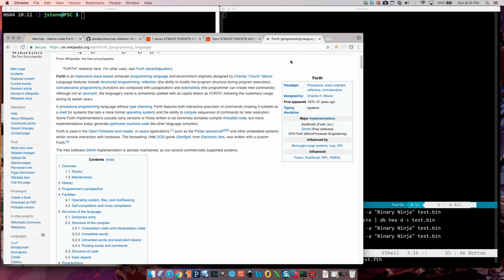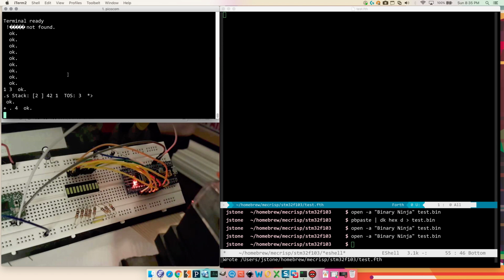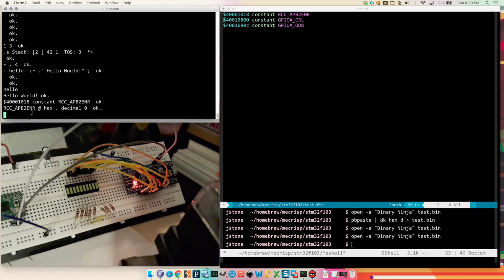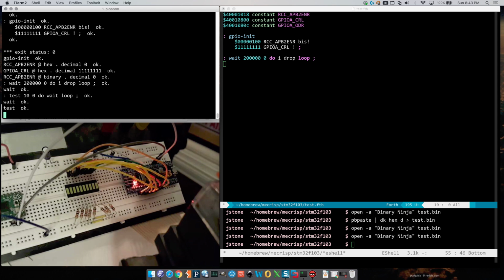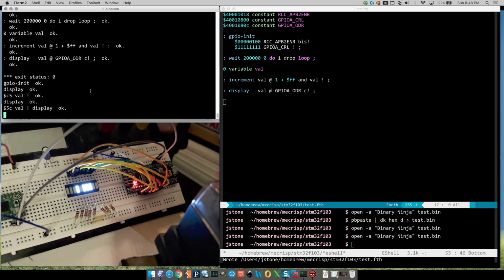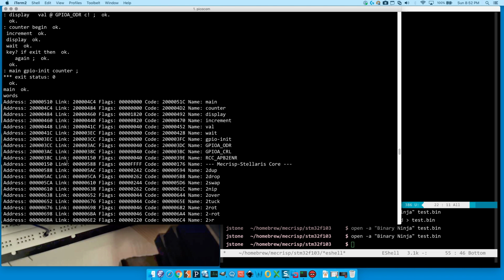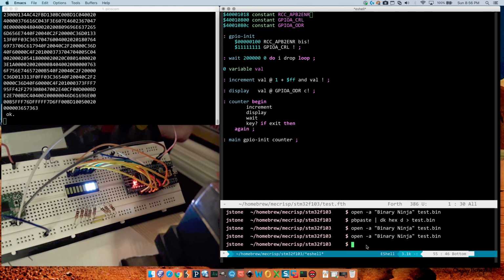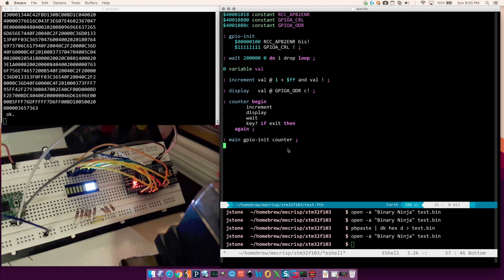Mecrisp Forth on STM32 Microcontroller (blue pill)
Maybe a little different from your usual microcontroller video -- I show some of the fun I've been having with the interactive programming environment provided by Mecrisp on a cheap ($2) microcontroller dev board.  I tried big font sizes, but it's perhaps only really readable in HD -- sorry! (OK, looks readable in 480p... *whew*)